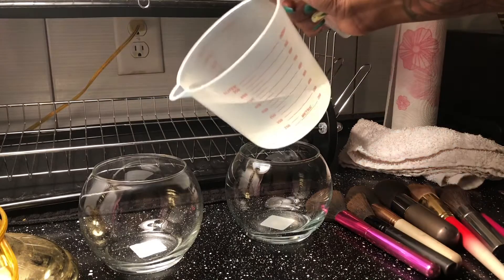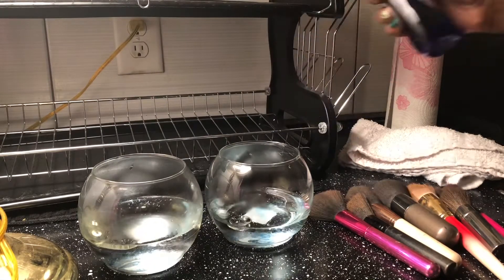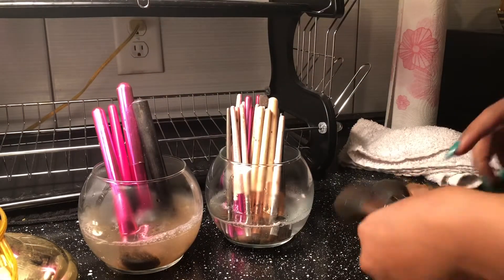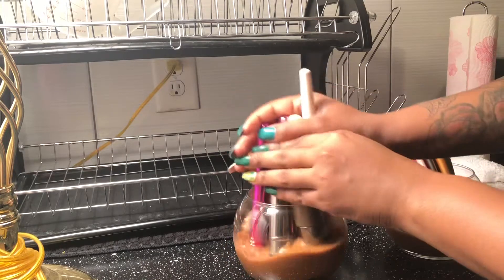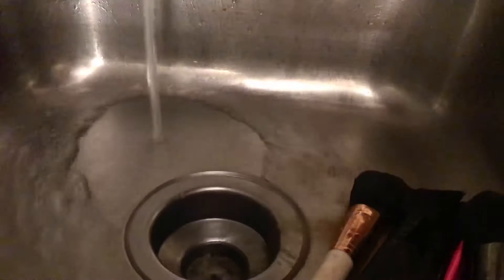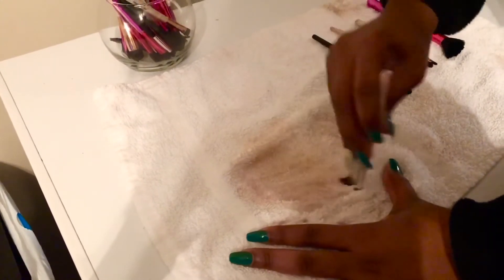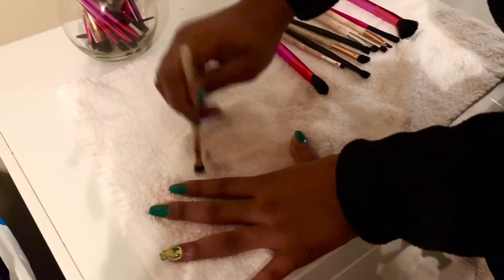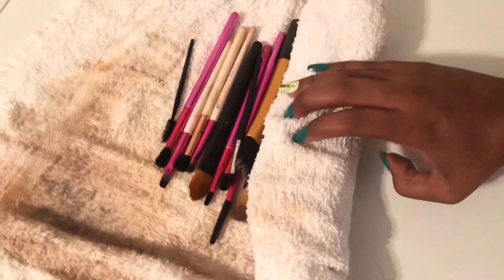How to clean your makeup brushes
Hi beauty brats today I’m going to show you how to clean you makeup brushes with 3 simple ingredients ! I may redo this video because I did rush a little just want to make sure I getting some content out for guys ❤️